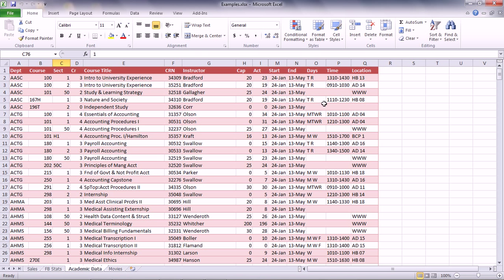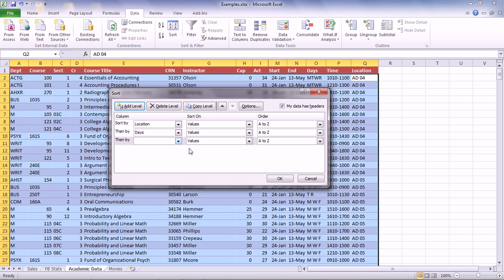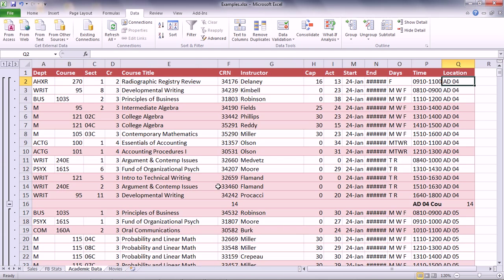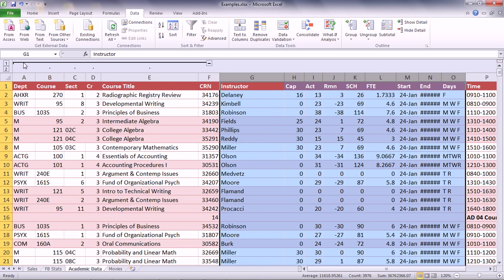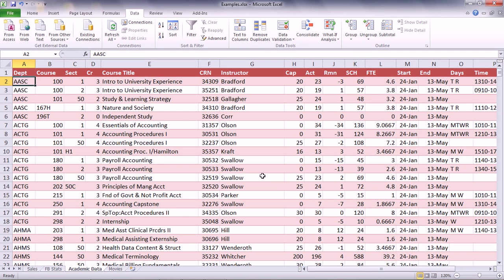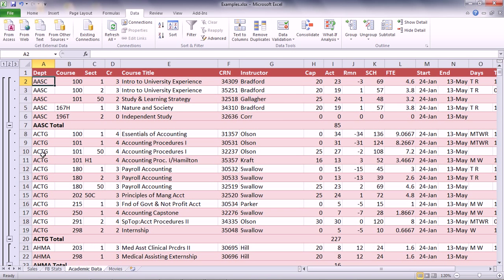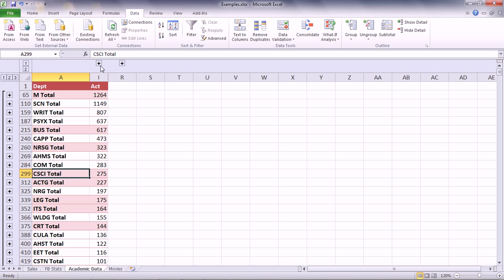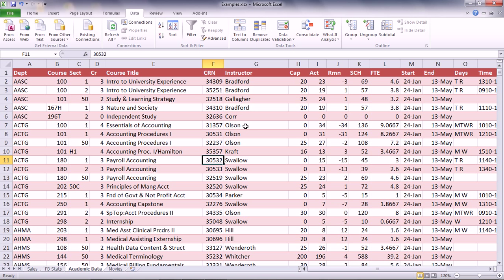Excel 2010 Ch. 5 Grouping & Subtotals II